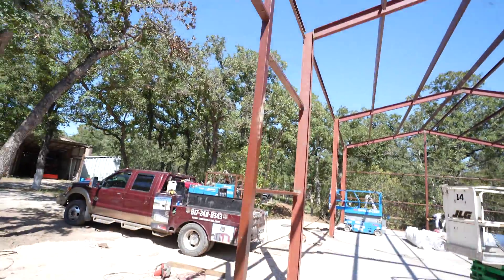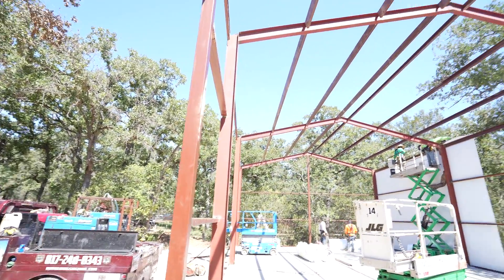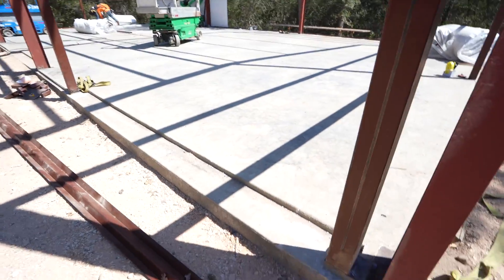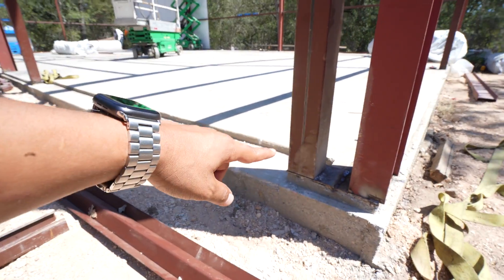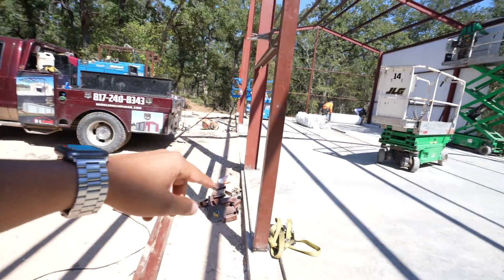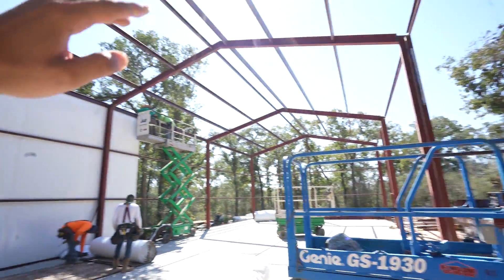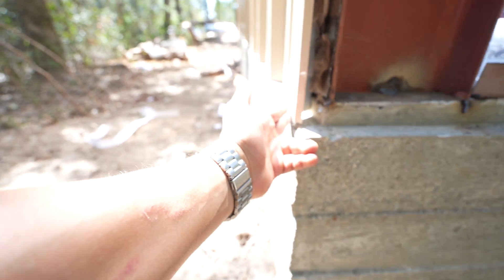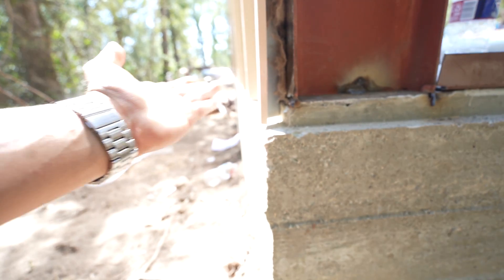30x60 Red Iron Metal Building Process | WolfSteel Buildings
WSR00322
Pack, Check out beginning process of a 30x60 Red Iron Metal Building. The completed process is yet to come!

Chapters:
0:00 Metal Buildings in Texas
0:48 Metal Building Concrete Specifications
1:30 Weld Up Frame Dimensions
2:38 Concrete and Fiberglass for Metal Building Information
4:50 Metal Building Fabrication
6:04 Stay Tuned to WolfSteel projects!